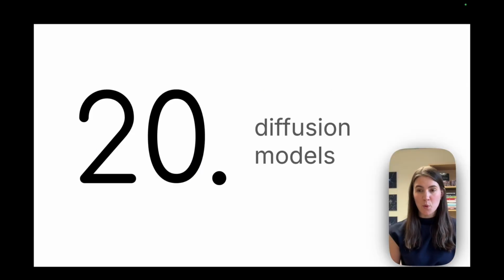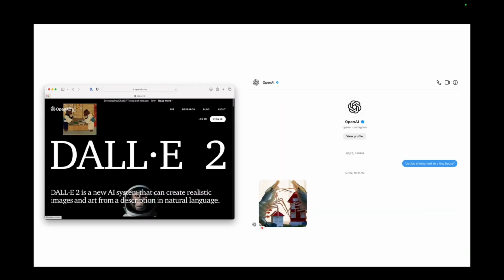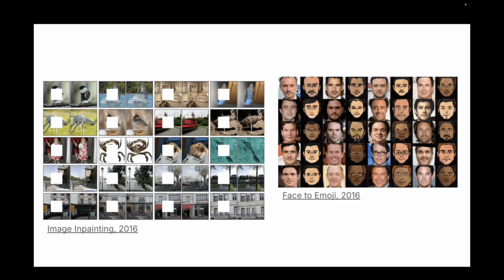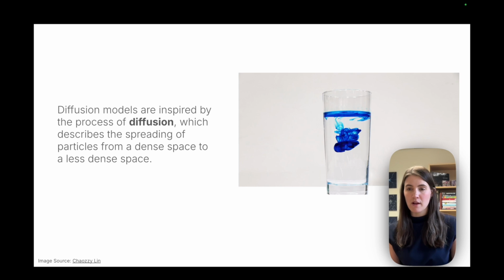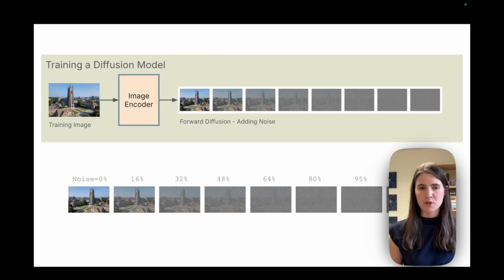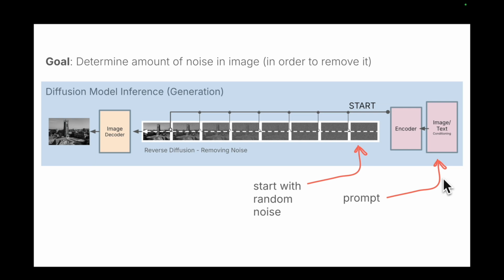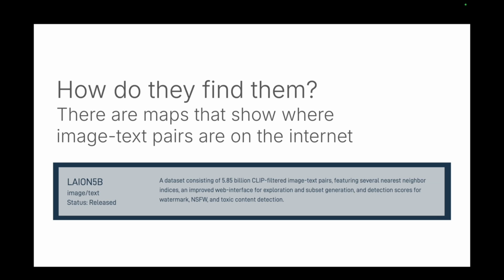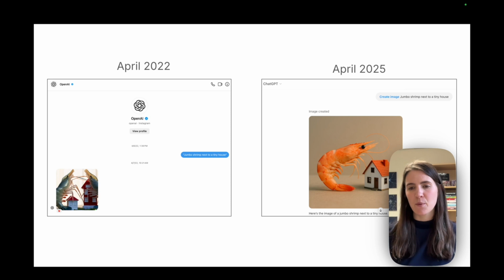Diffusion Models (How AI Image Generation Works) | AI4People Who Hate Math | Ep20